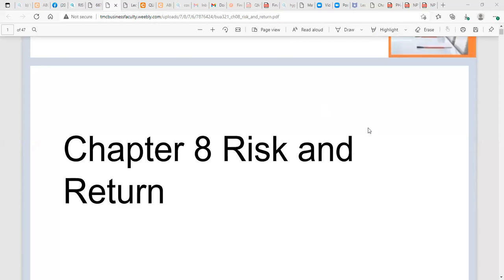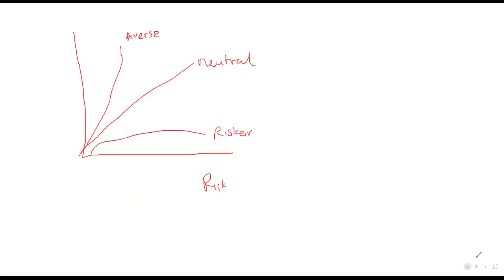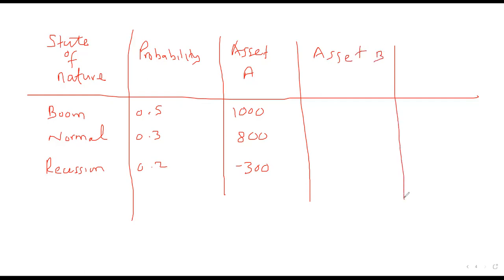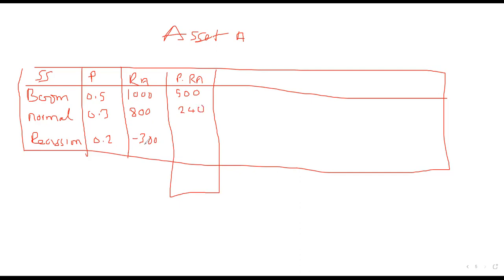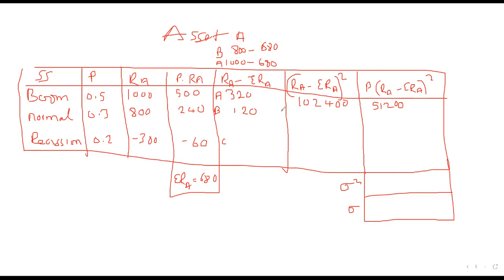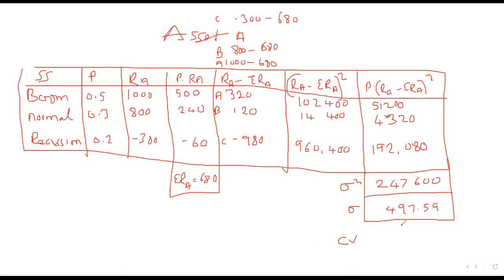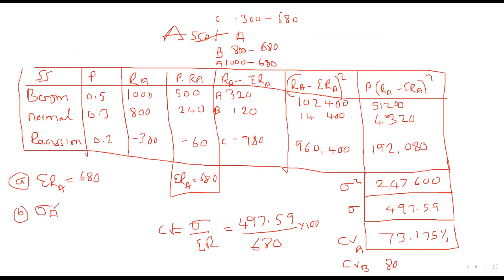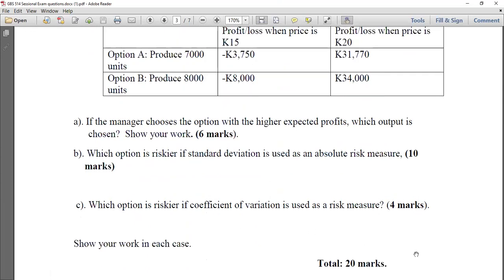risk and return